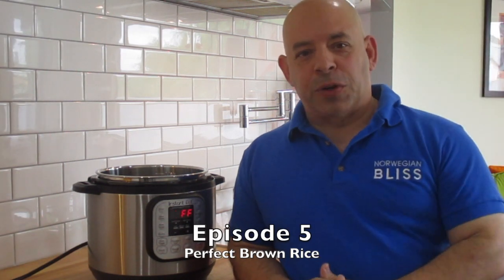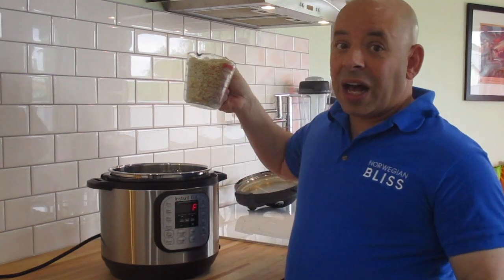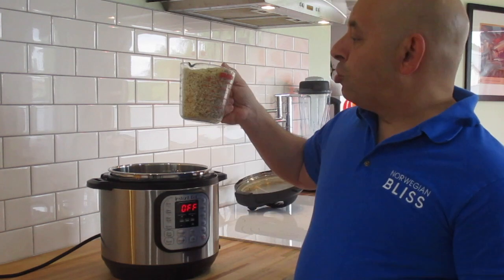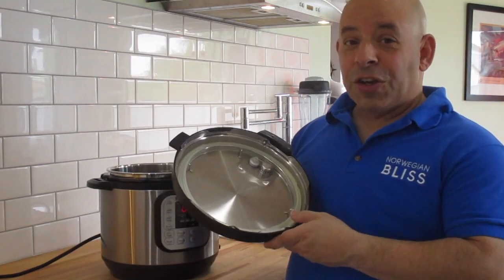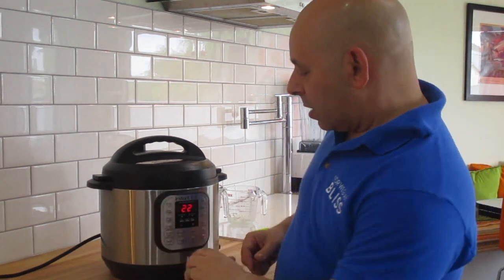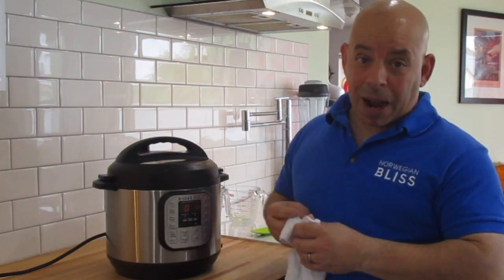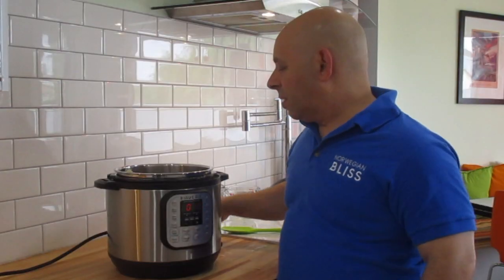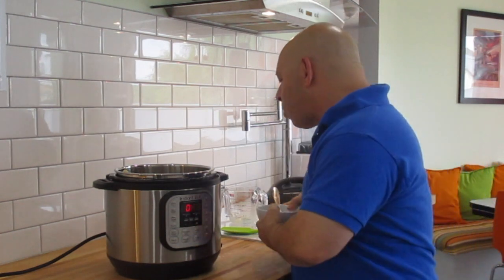How To Cook Rice | Perfect Brown Rice every time | Instantpot Brown Rice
My Favorite Vegan books and movies:
What the Health
How Not to Die
The How Not to Die Cookbook
The China Study
Eat to Live

Instantpot Brown Rice Recipe:

2 cups of dry, brown rice
2.25 cups of filtered water

Put ingredients into the Instantpot
Stir
Set to 22 minutes high pressure.
Let steam dissipate naturally for 15 mins.
Store rice in glass container.